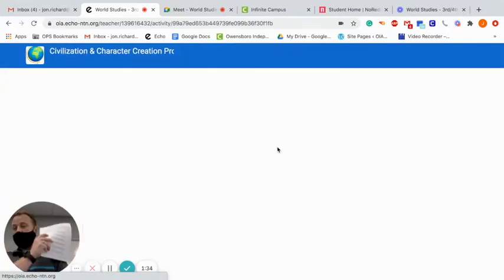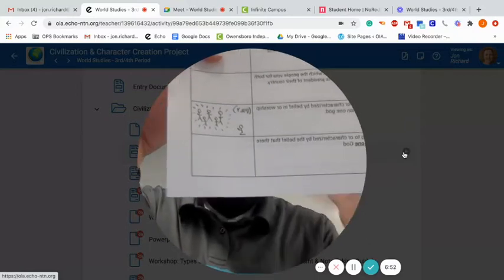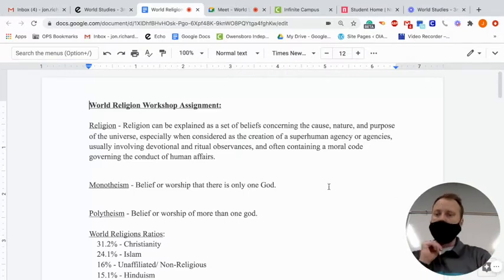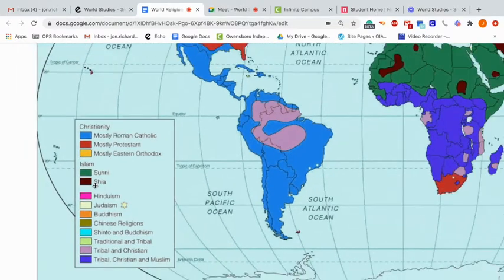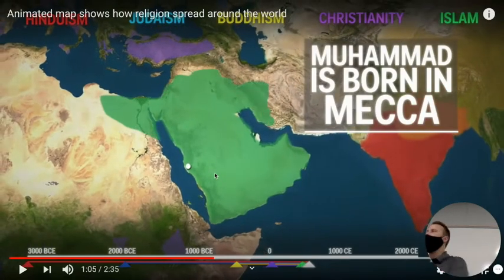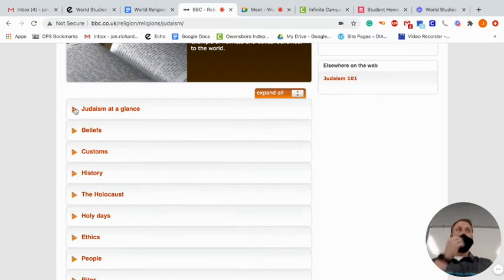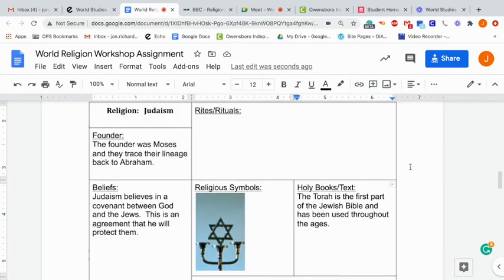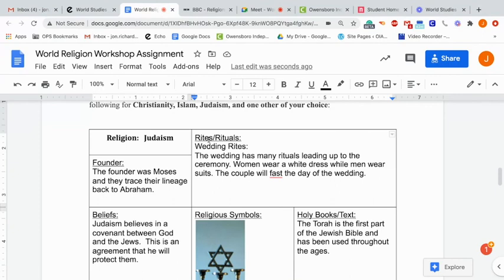World Studies 10/26/20